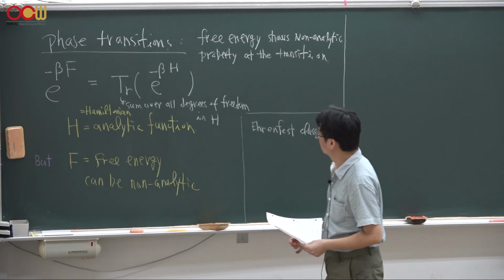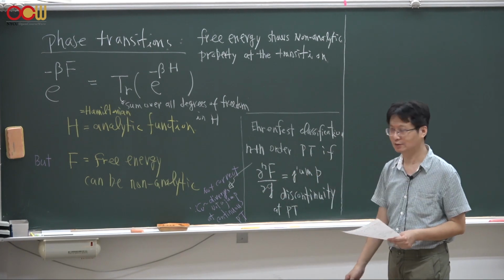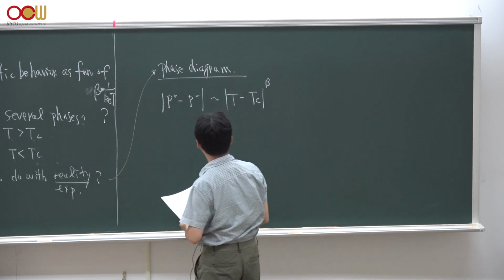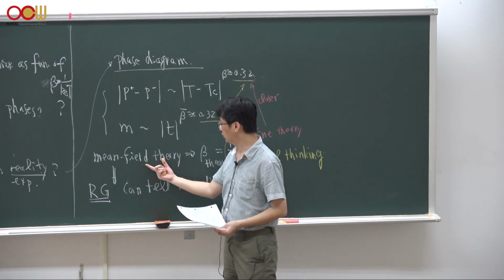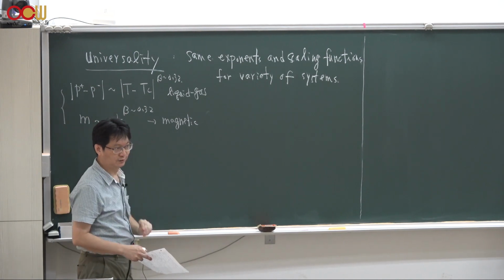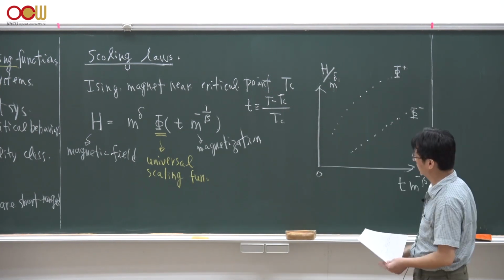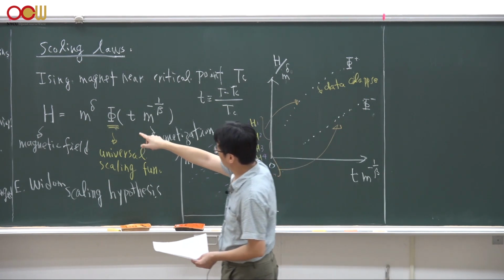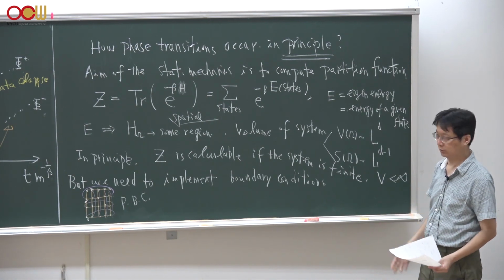統計場論與量子相變 – Ch2.1& Ch2.2 相變理論—普遍類及尺度理論 Phase transition in principle —Universality &Scaling laws